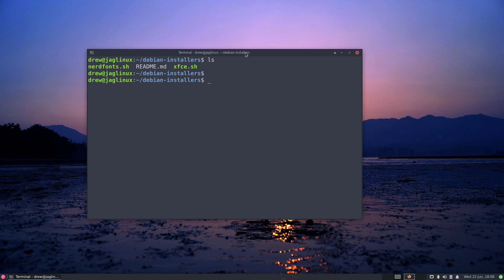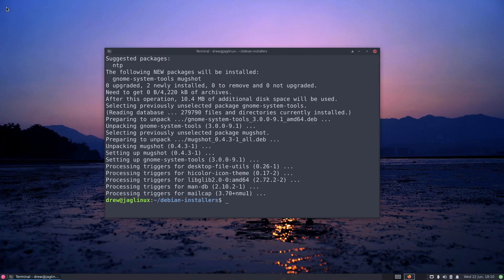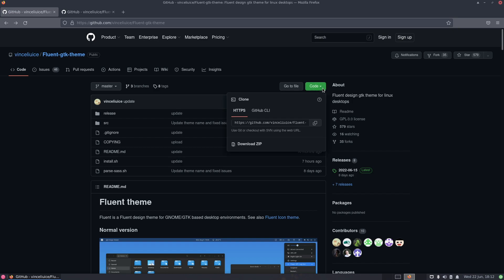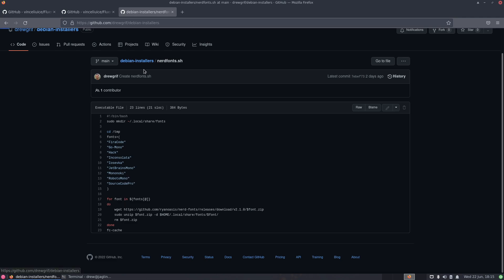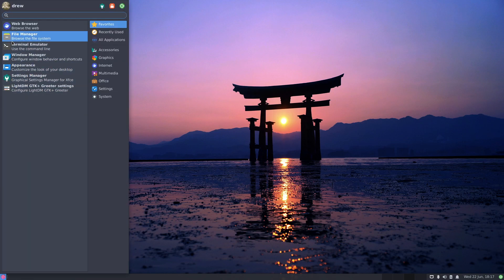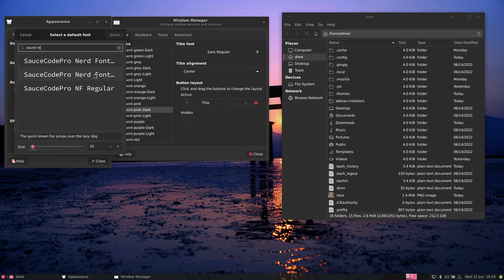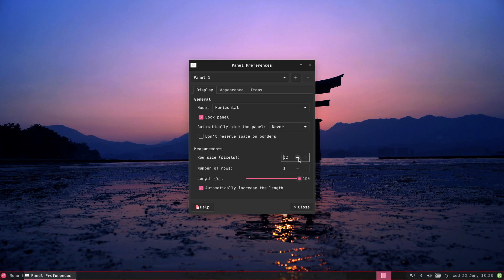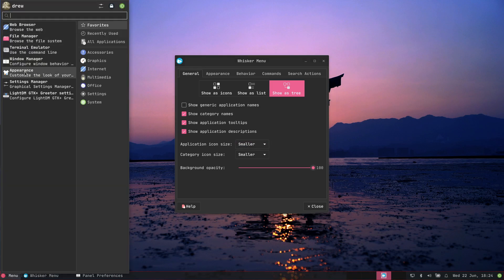Beginner Modifying and Customizing XFCE on Debian Testing. Part 2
Installed the mugshot and gnome-system-tools

Go to the debian-installers repo.